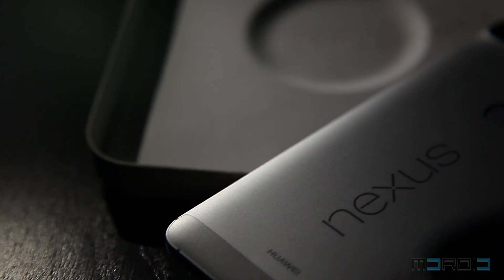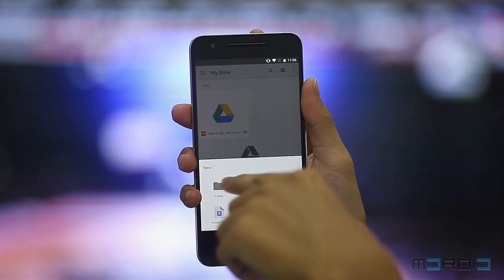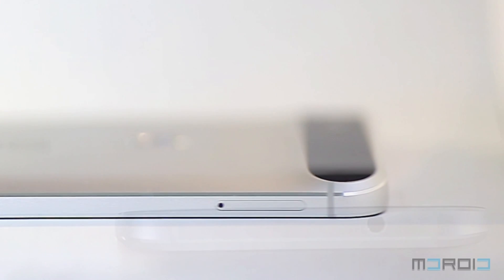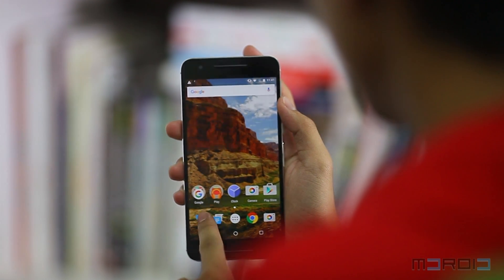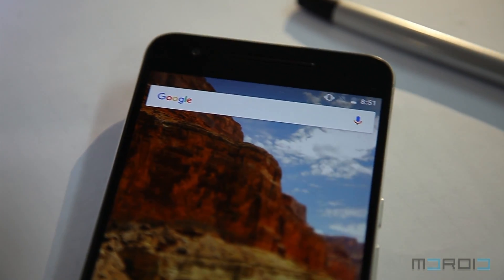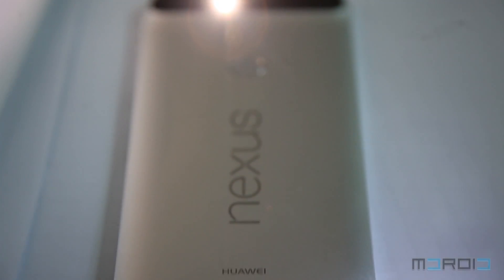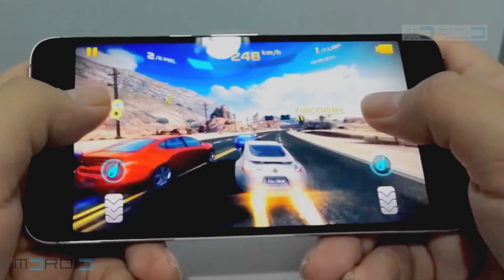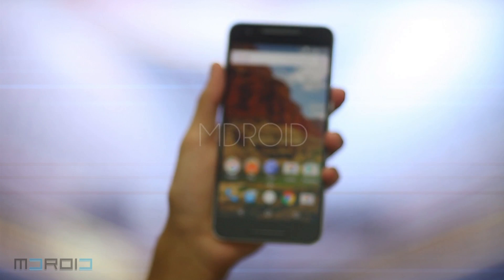Huawei Nexus 6P Review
The Nexus 6P is the flagship model of the Nexus range for 2015 manufactured by Huawei. Being a flagship device, it is fully equipped with the best specifications possible. Amongst the notable ones are the new and improved camera featuring a 12.3MP sensor, an f/2.0 aperture and 1.55µm pixel size (which assist photography in low light conditions), a 5.7-inch WQHD 2560×1440 px (518 ppi) AMOLED Cinematic Display with scratch-resistant Corning Gorilla Glass 4, fingerprint sensor/scanner called Nexus Imprint, an all-metal body as well as USB Type-C.